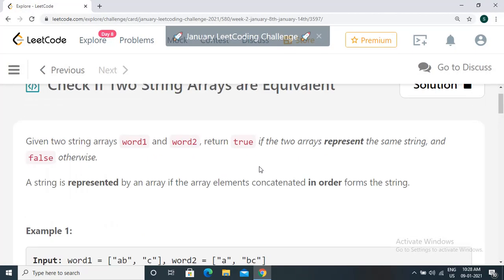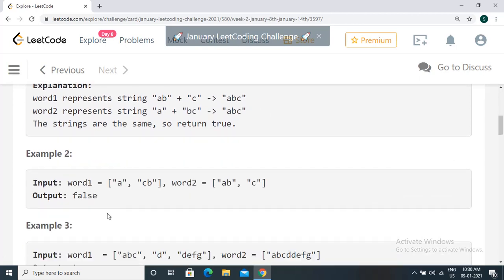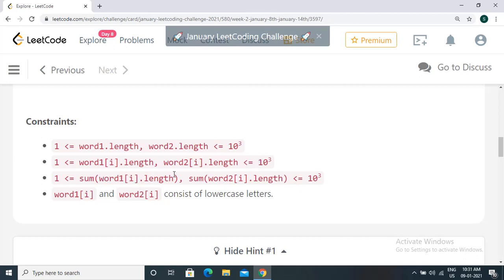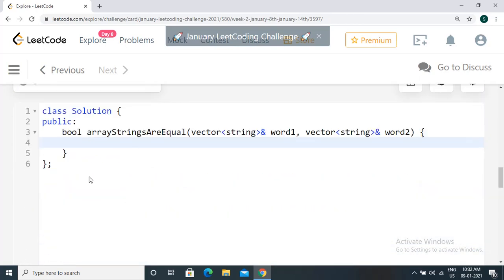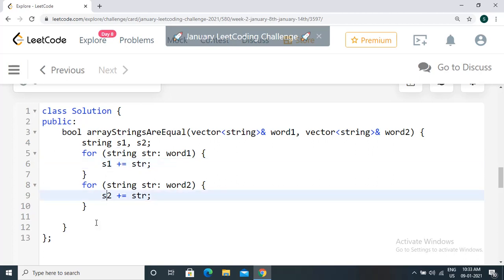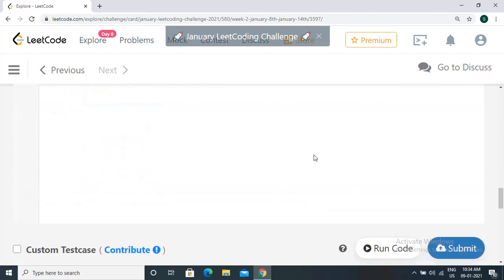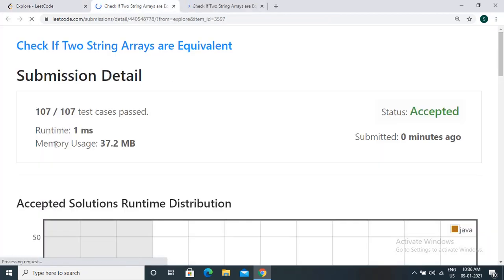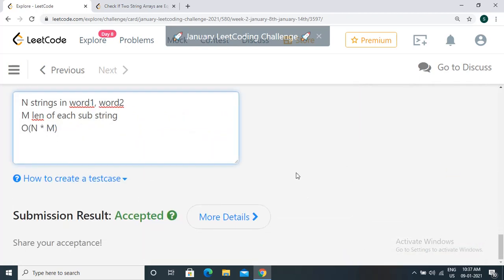Check If Two String Arrays are Equivalent | Leetcode 1662 | leetcode solution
Solution for leetcode problem 1662, Find a Corresponding Node of a Binary Tree in a Clone of That Tree

Time complexity of O(N*M)
Space complexity of O(1)